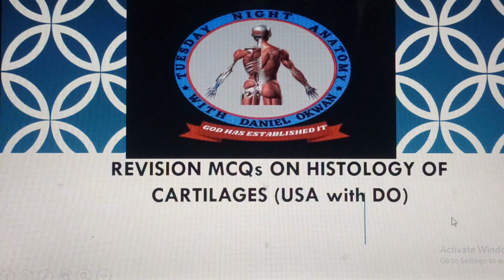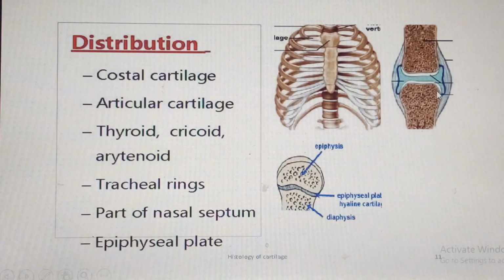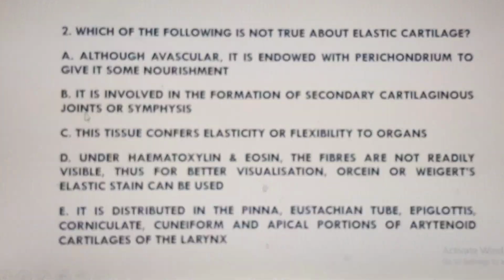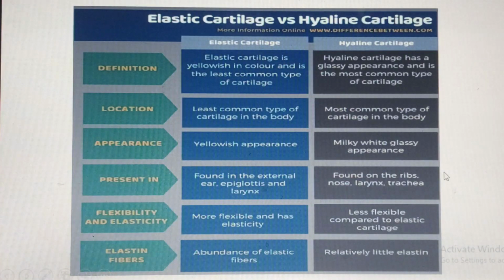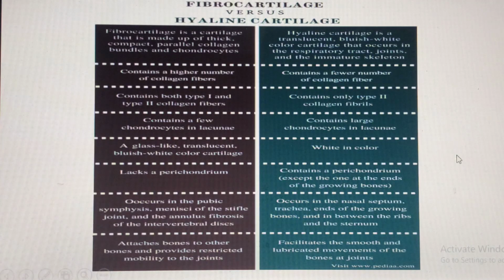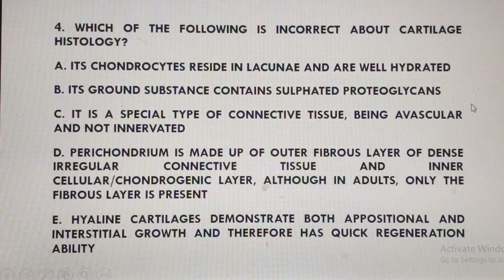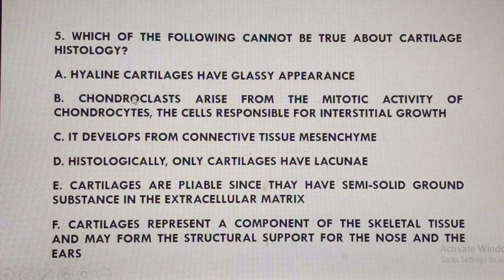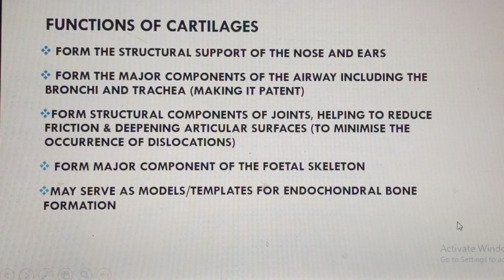USA/TNA with DO - Revision MCQs on Cartilage Histology